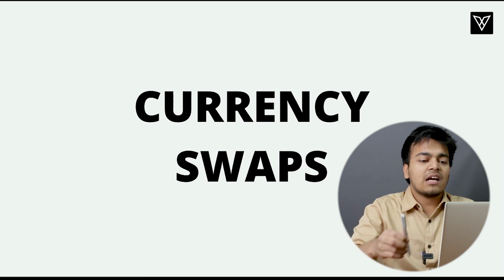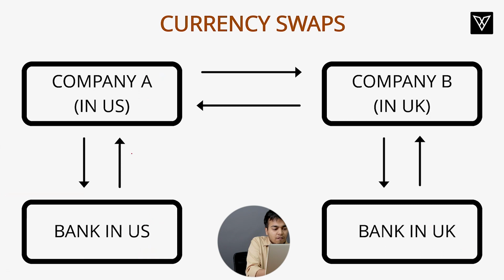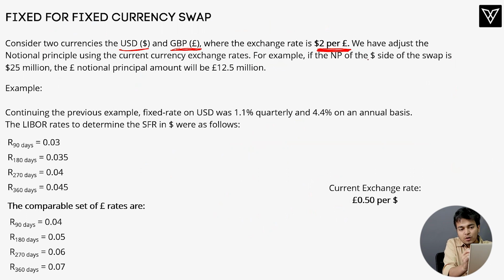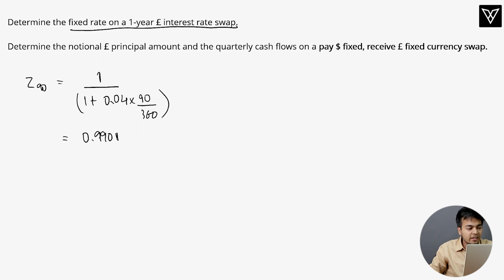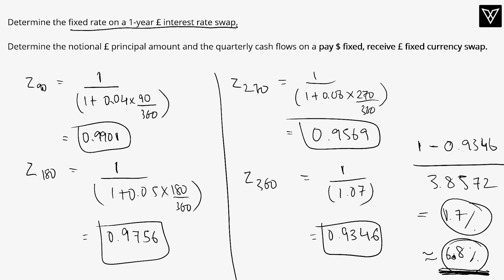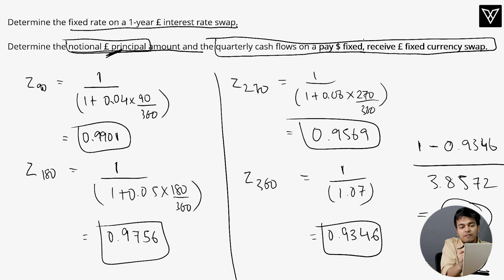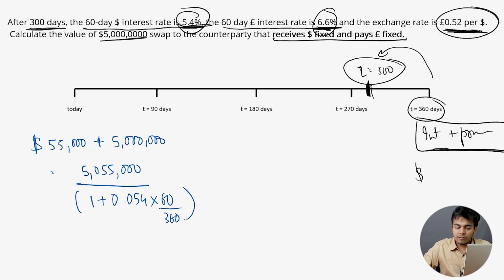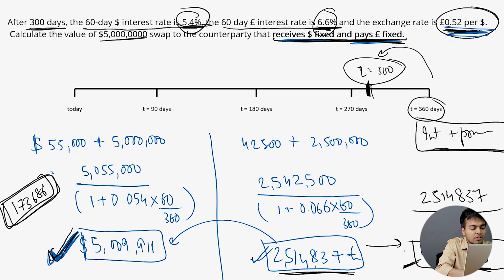Currency Swaps || CFA Level-2 || Derivatives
In this video, we have tried to simplify how Currency Swaps really work? How the values are derived and who are the parties entering the Currency Swaps?